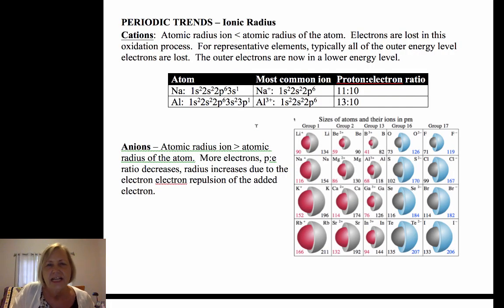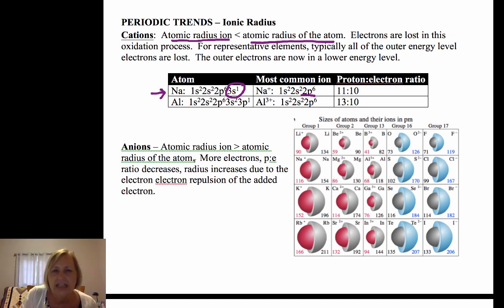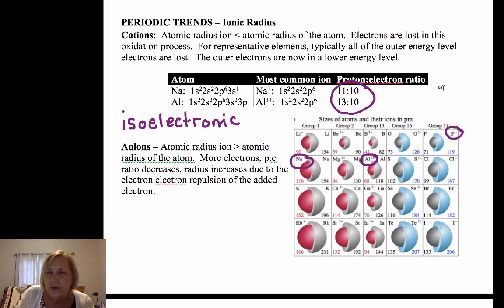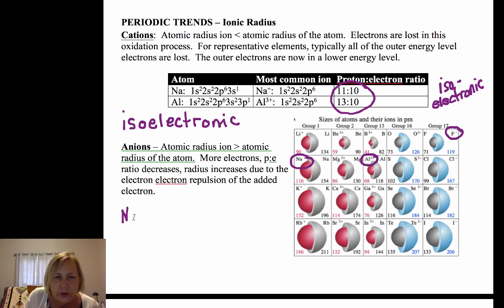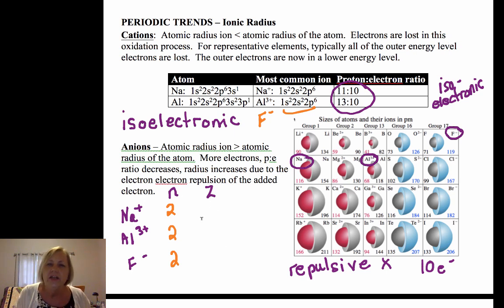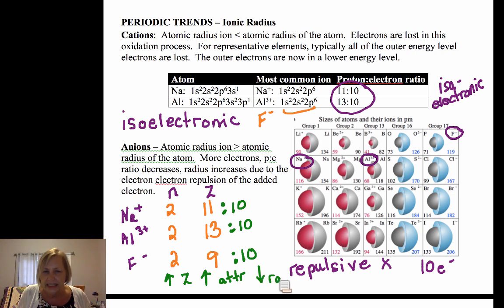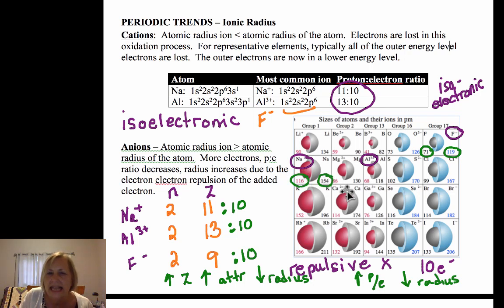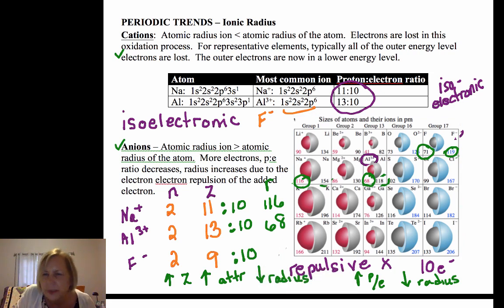Doc Dena Chemistry 1.7.A Periodic Trends in Ionic Radius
Compare the radii of atoms to the radii of the cation or anion formed when electrons are removed or added respectively.  Explain the pattern using principles of atomic structure and Coulomb's Law.  @chemistrywithdocdena7986